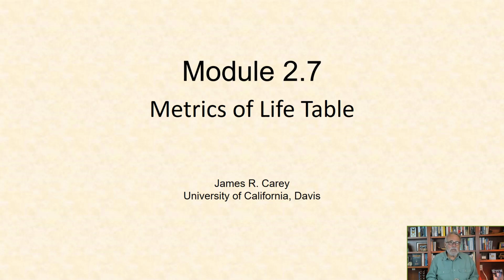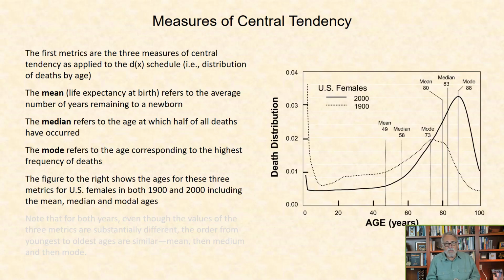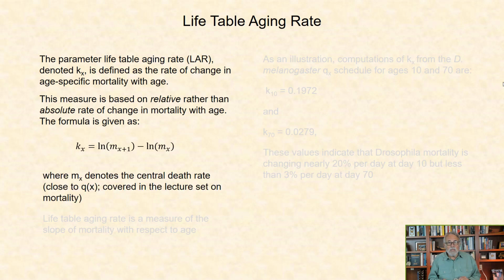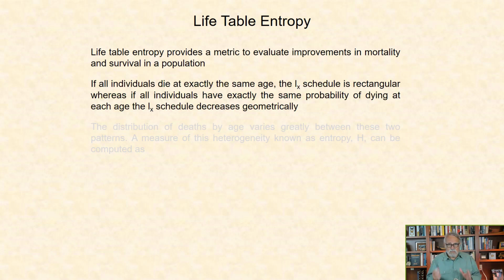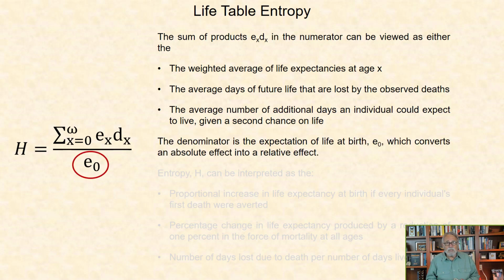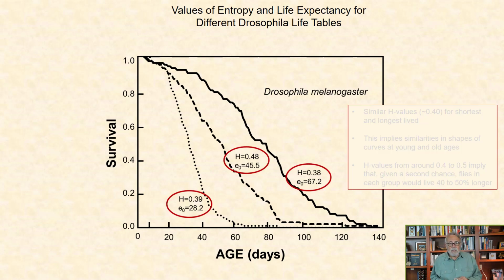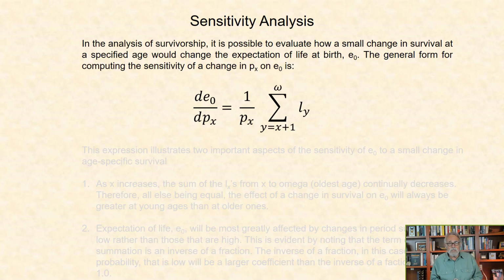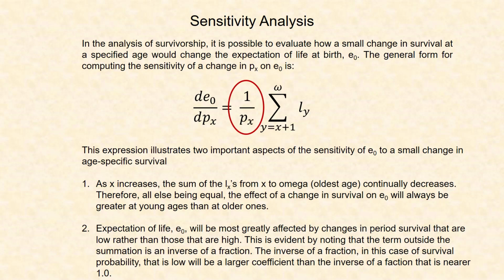Life table metrics